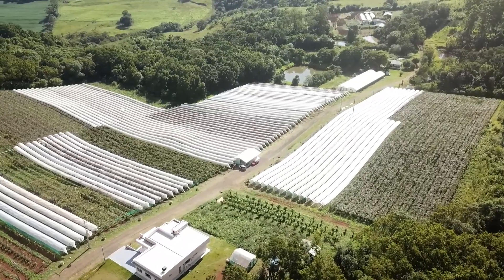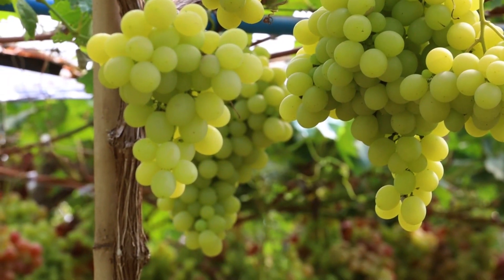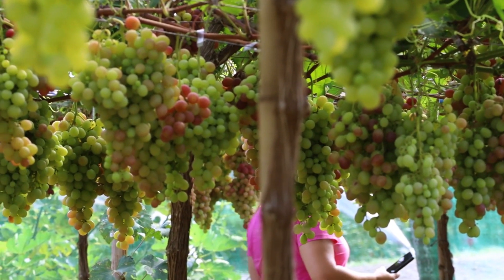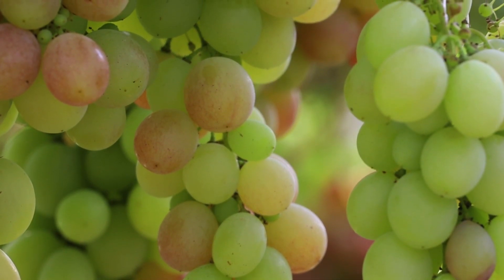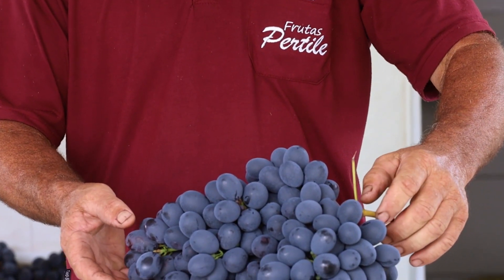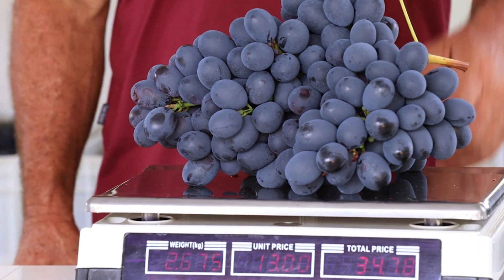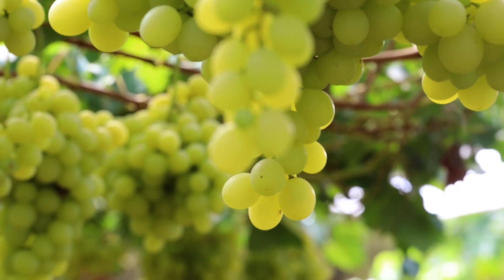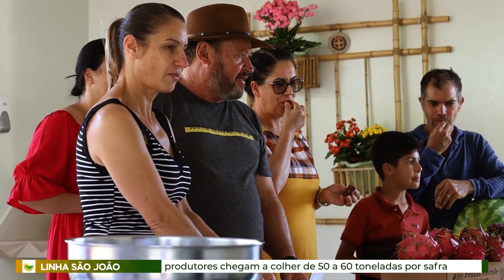Família Pertile produz mais de 15 variedades de uva em Fco Beltrão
Vamos falar de uvas? A Família Pertile é uma das referências na produção de uva em Francisco Beltrão. Os produtores cultivam mais de 15 variedades, com cachos que podem chegar próximo dos 3 quilos. Incrível, né? Nossa reportagem mostra agora.

💡Bom dia Rural: o programa de quem planta e produz!
Todo domingo, às 10h, na TV Sudoeste - Canal 7.1.